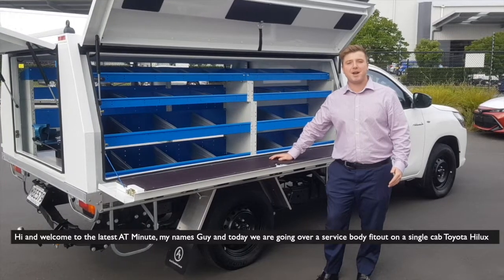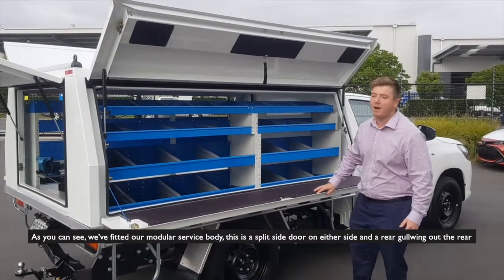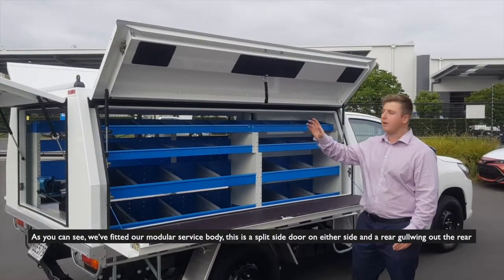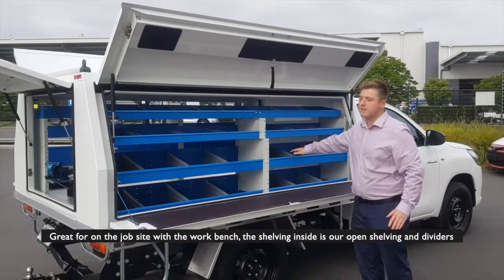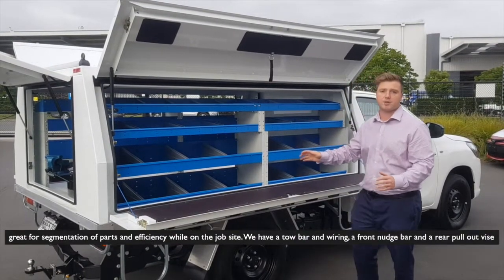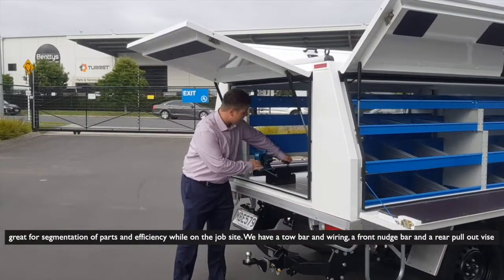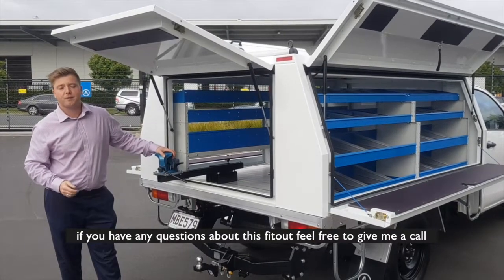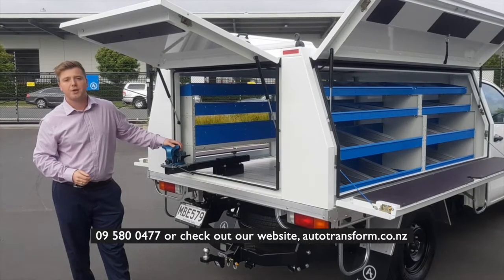AT Minute - Latest service body fitout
Auto Transforms service body fitout maximises your storage potential, allowing you to transport all your tools and equipment with you.